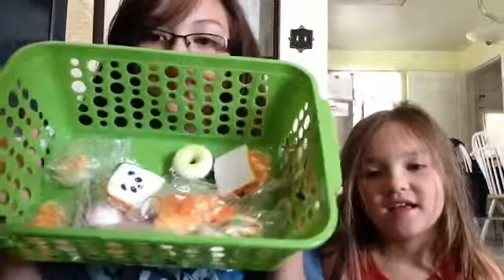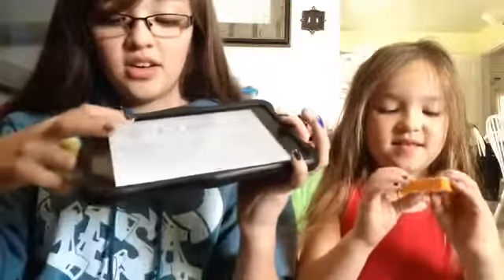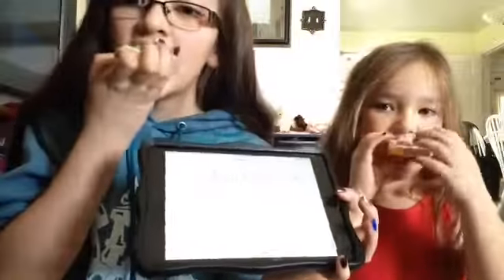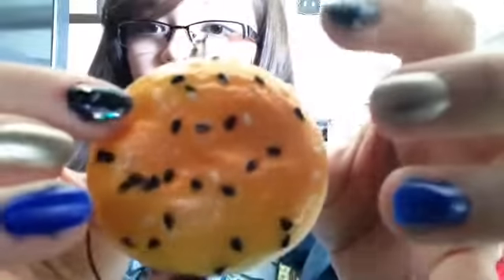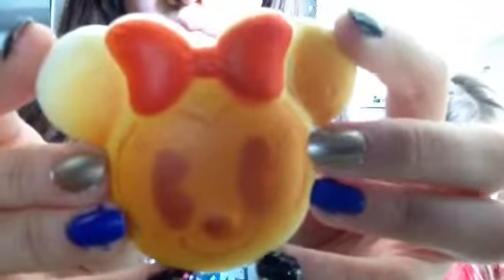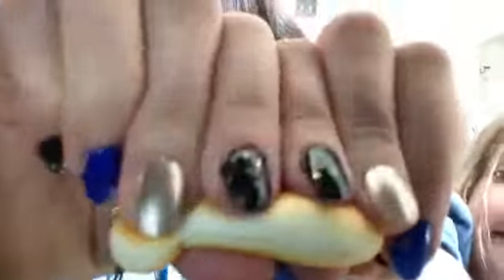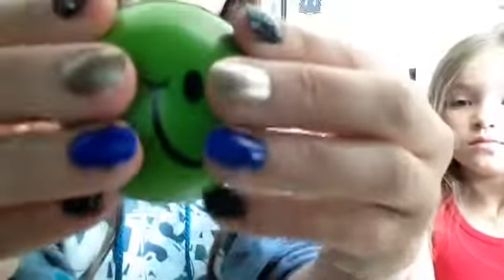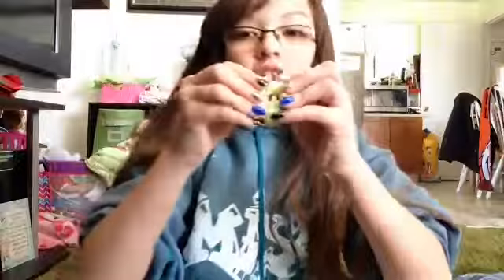Abc squishy challenge!